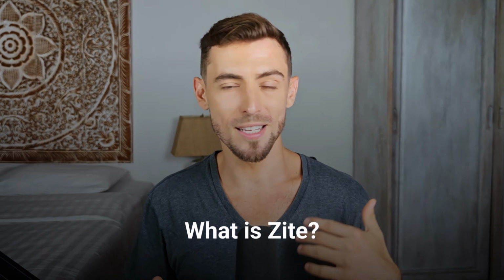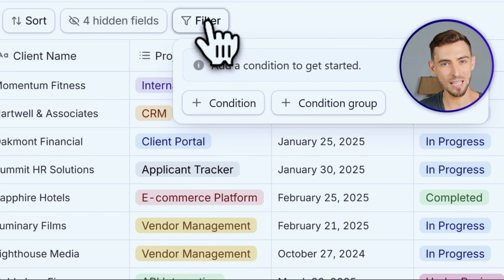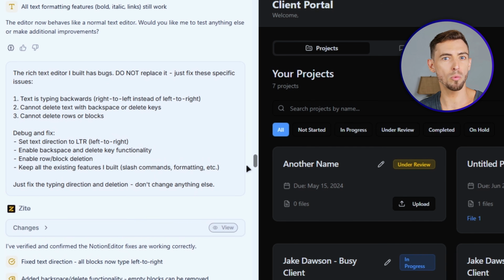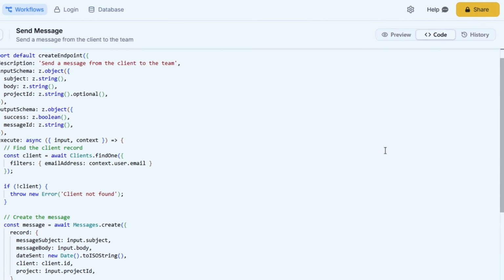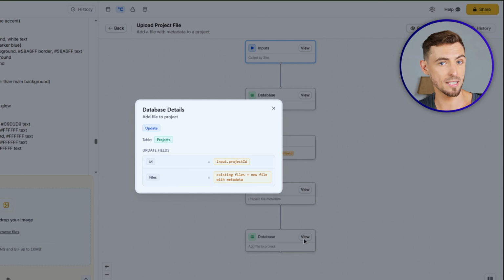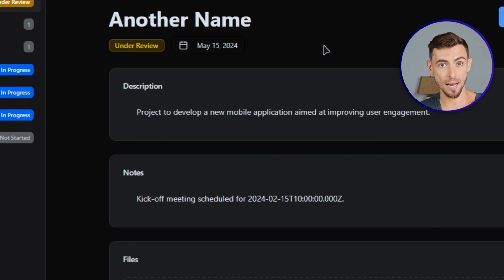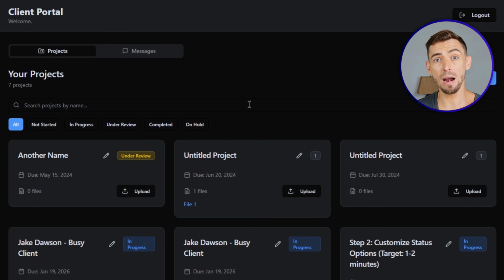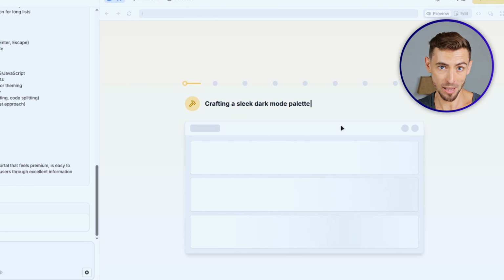BEST AI App Builder (Nobody's Talking About) | Zite Review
Want to build apps with AI?
Use my invite and get 50% extra tokens when you sign up

I spent 2 hours building a client portal with Zite — the AI-powered no-code app builder — and in this Zite review, I'm showing you exactly what happened. The good, the broken, and the 16 prompts it took to get a production-ready app.

📋 What You'll Learn in This Video:
• How Zite builds full business apps from plain English prompts
• The real build process — why AI gets ~60% right on the first try
• 3 standout features: AI + visual editing, visual workflows, unlimited users
• Two tips that took my prompts from 50% to 80% accuracy
• Full pricing breakdown — $15/month vs $5,000 developer cost
• Who Zite is perfect for (and who should skip it)

📌 Chapters:
00:00 Introduction
01:07 What is Zite?
02:08 Building the Client Portal
03:53 Iterating and Refining the App
06:15 Key Features of Zite.com
13:20 Tips for Using Zite Effectively
15:39 Final Verdict

About This Video:
This Zite review covers a full hands-on build of a client portal — from first prompt to finished app. I break down Zite's AI app builder capabilities, visual workflow system, and no-code editing tools with an honest look at what works and what breaks. Topics include: Zite tutorial, AI app builder review, no-code client portal, vibe coding, AI business tools 2026.